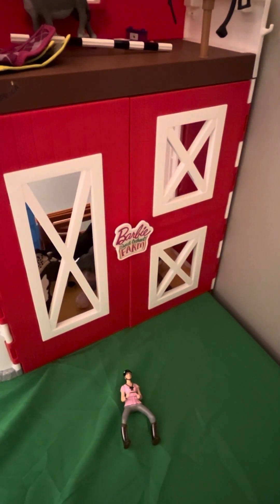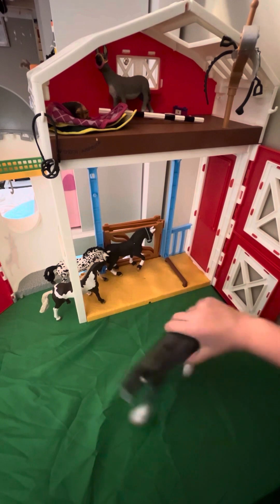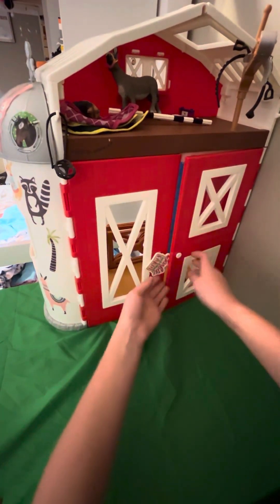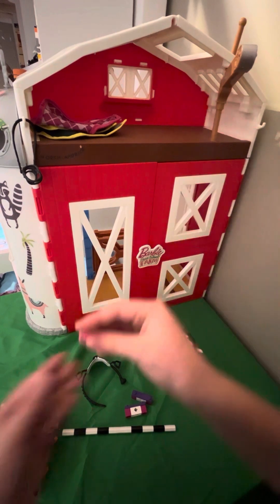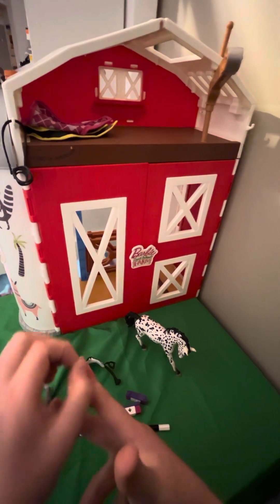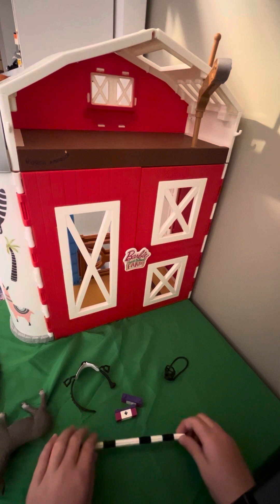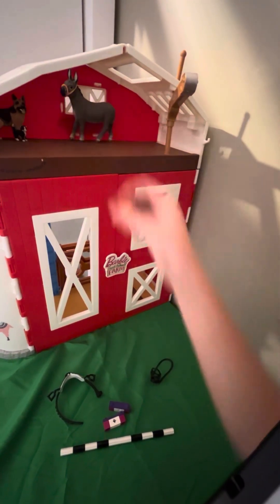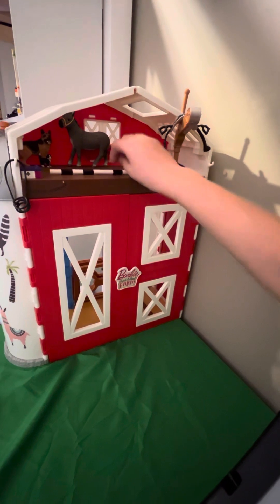The horses got new spots in the barn.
The barn was a little bit messy, so I re-organize it and put the horses in different spots. ￼